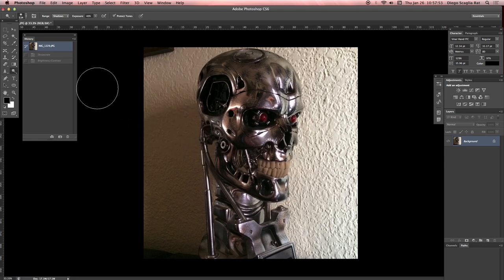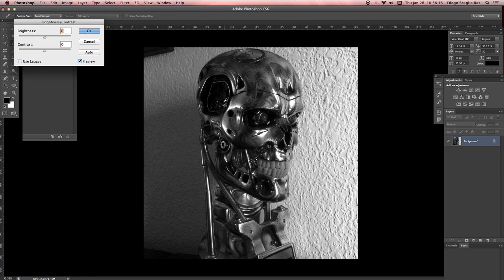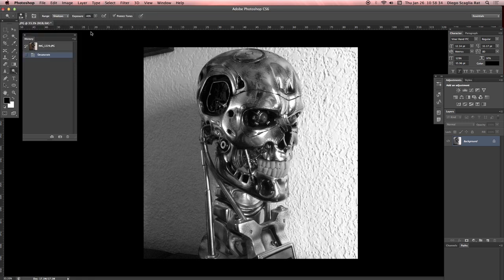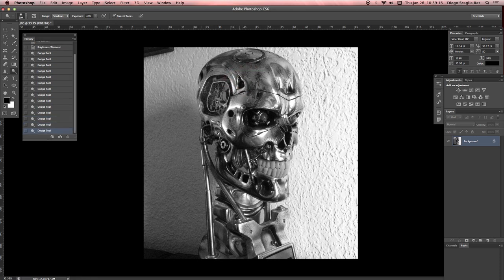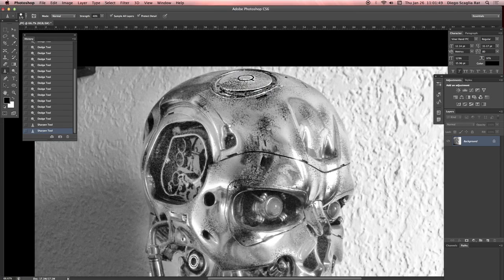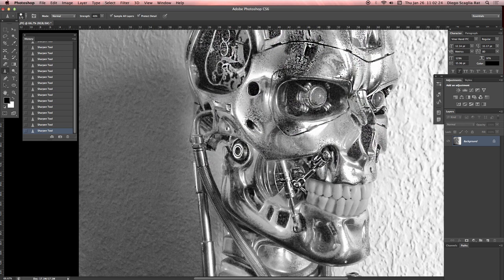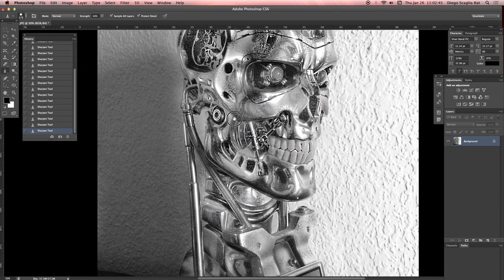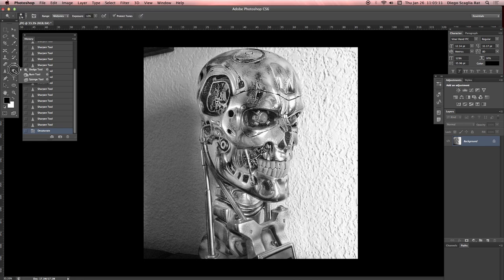How to Prepare a Photo for Laser Engraving with Photoshop, Laser Photo Engraving Tutorial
In this video I will show you step-by-step how I´m preparing my photos  for laser engraving in Photoshop.
I am using this method for wood engraving and it works perfectly for me.
Down on the description I leave you the link to my site and my social media channels where you can check out my work and see the results of engraving by yourself.

This is my first video tutorial so any comments will be welcome.

Diego